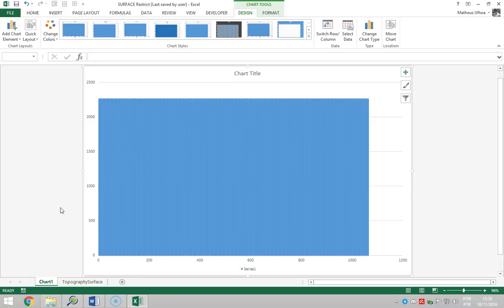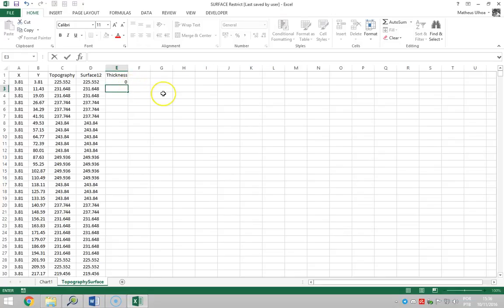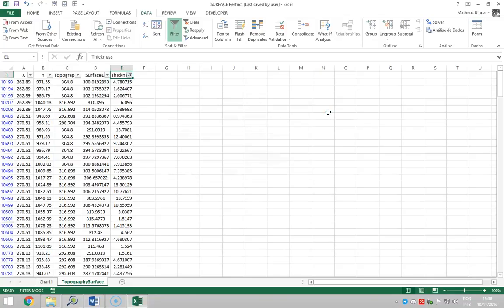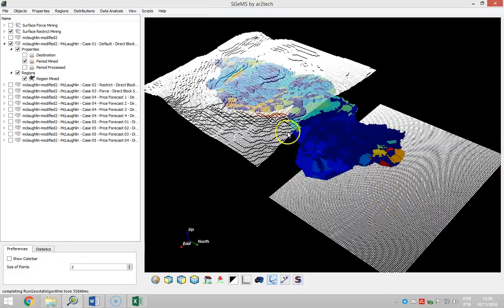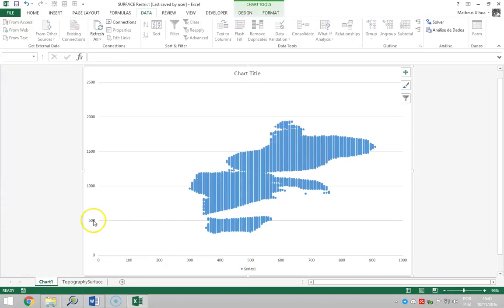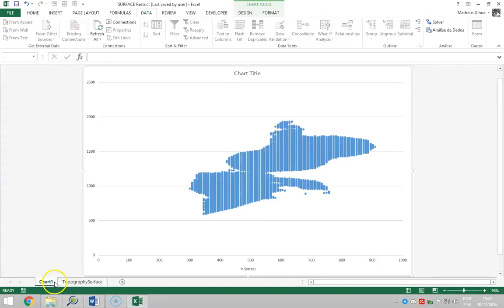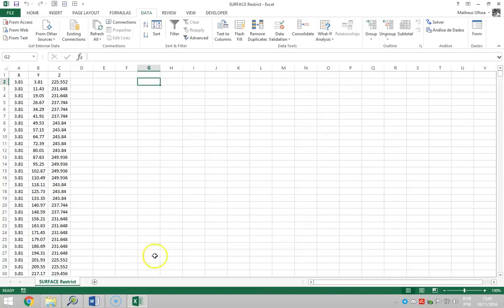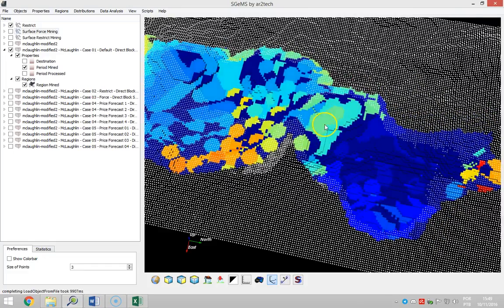SimSched Intermediate | How to manipulate surfaces? — Restrict Mining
On this video, we show how you can manipulate surfaces in order to use them on SimSched DBS, whether to force, whether to restrict mining.

Although I've shown how to prepare a restrict-surface, the procedure to manipulate a force-surface is basically the same, as follows:

••• FORCING-SURFACES •••

1. Copy Surface of Period X into Z column
2. Apply a filter (X, Y and/or thickness column)  to show only the area you don’t want to force
3. Set a high value to those blocks in column Z

••• RESTRICTING-SURFACES •••

1. Copy topography column into Z column
2. Apply a filter to show only the area you don’t want to restrict
3. Set a 0 value to those blocks in column Z

Questions?